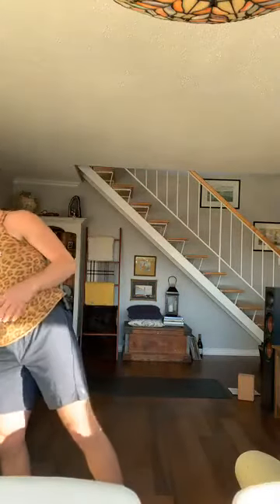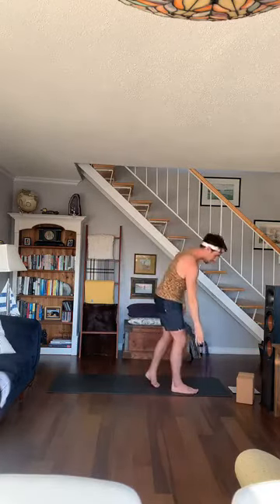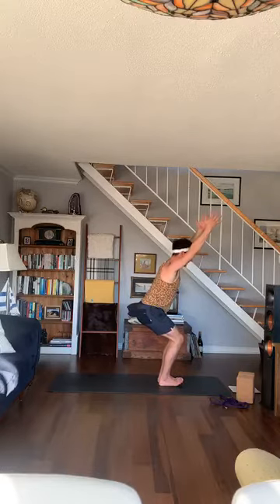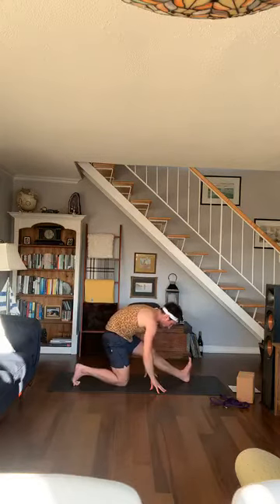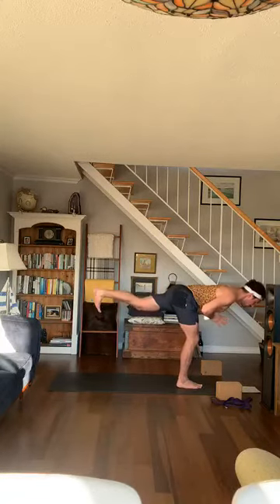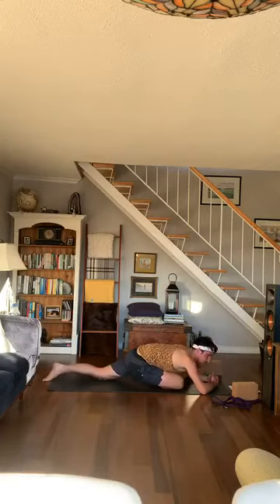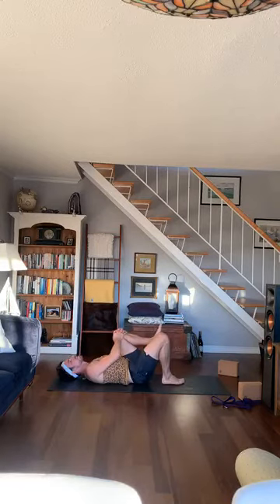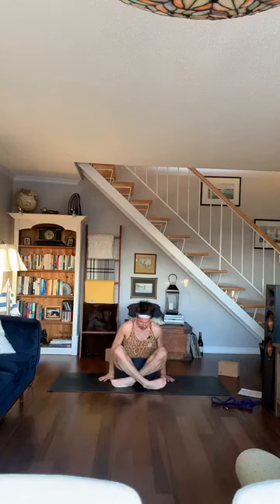Yoga with MAX (Week 8)